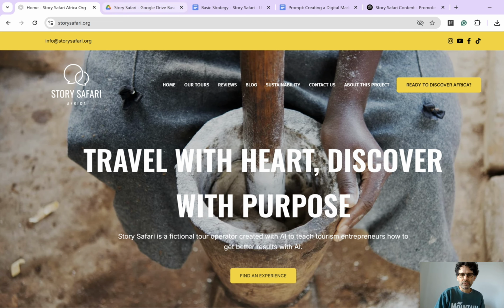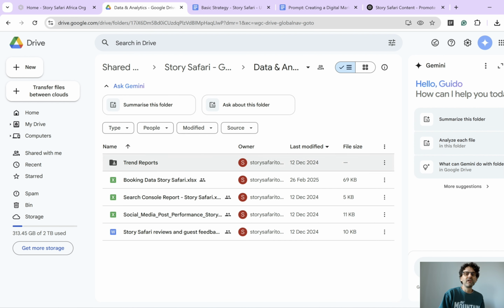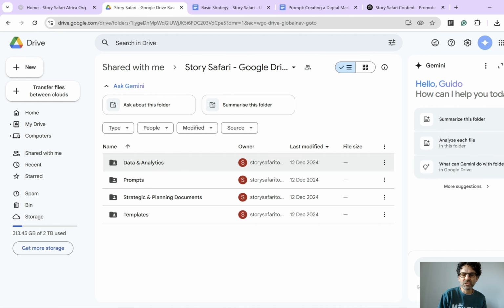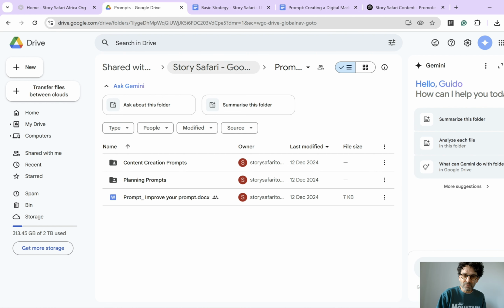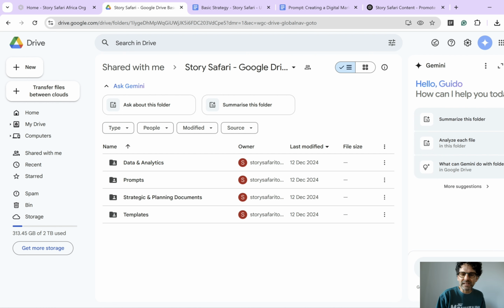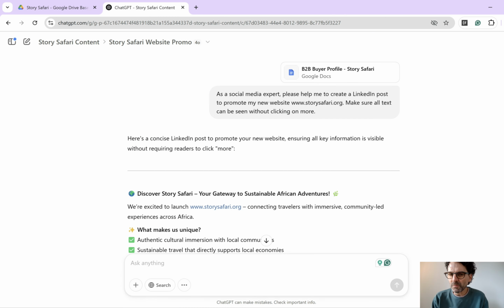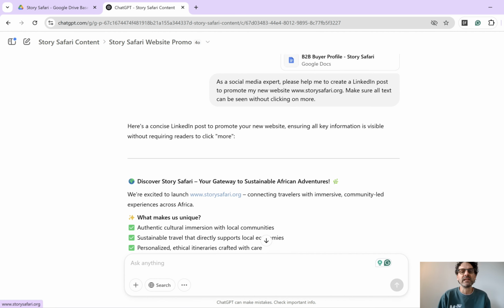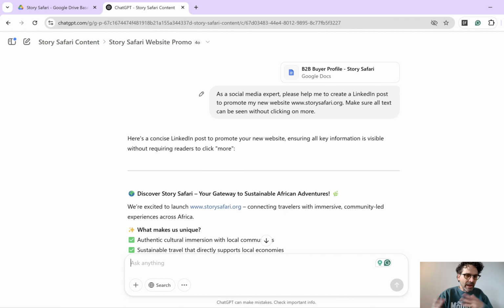Quick Introduction on How to Use Story Safari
A quick introduction on how you can use story safari as a tour operator.

Story Safari is an example tour operator to show how you can use AI to improve and grow your tourims business.

And the Google Drive with sample strategies, planning documents, templates and prompts